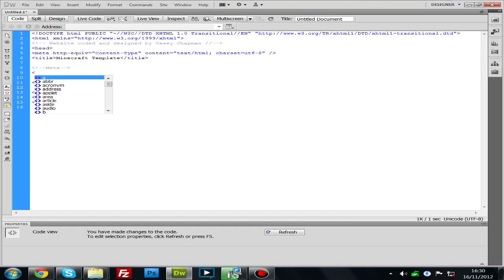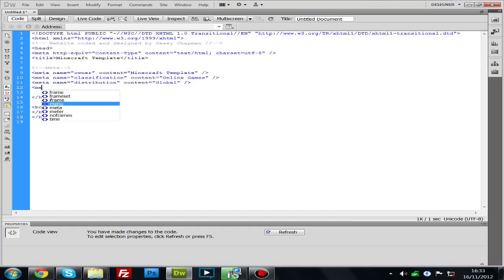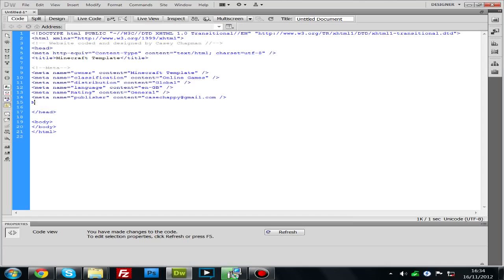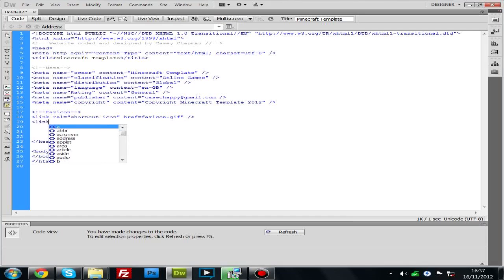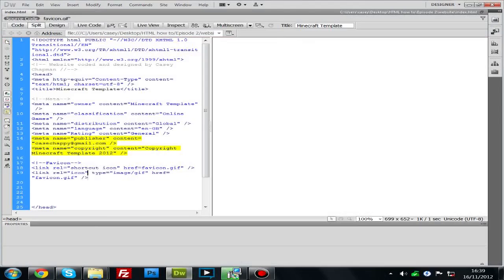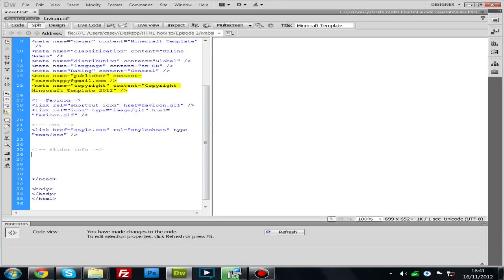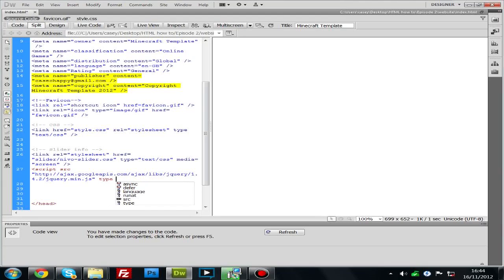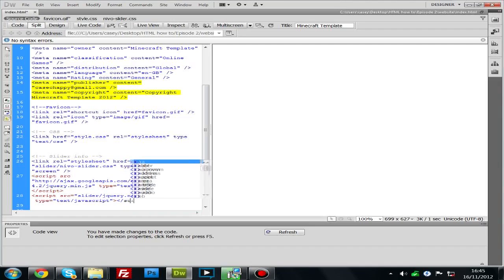HTML Howto Eps 2 - UniqeChipmunk